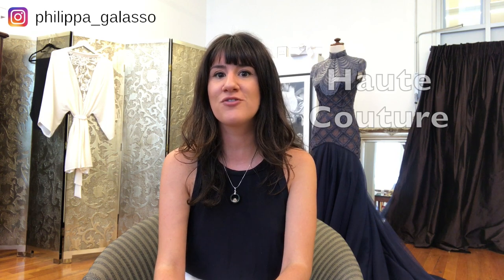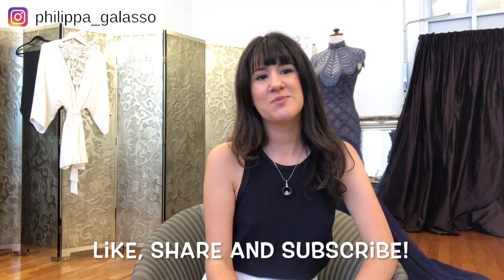CUSTOM COUTURE vs. OFF THE RACK WEDDING DRESSES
Custom Haute Couture vs. Off the Rack Wedding Dresses.

I explain the difference between the various types of wedding dresses available.